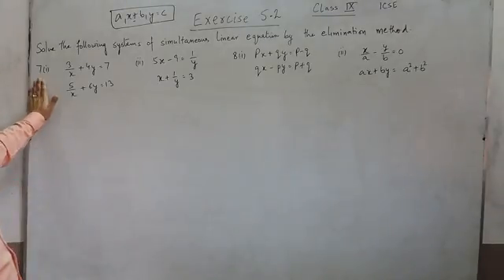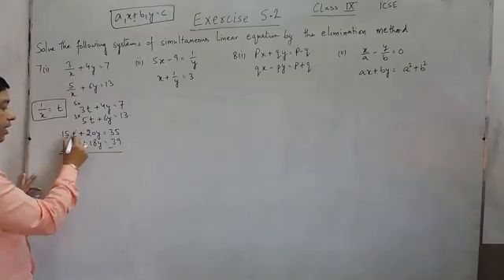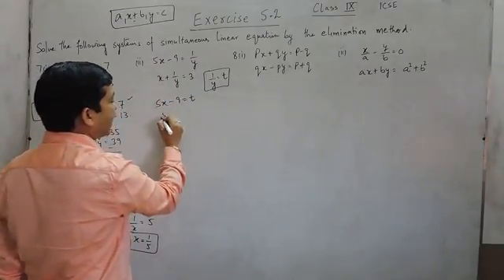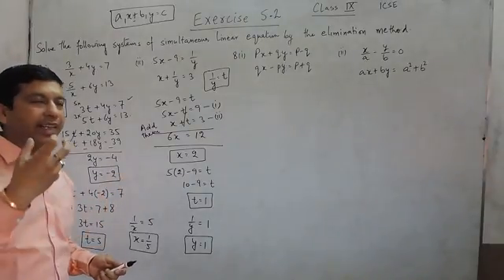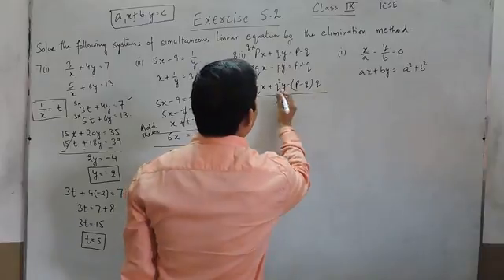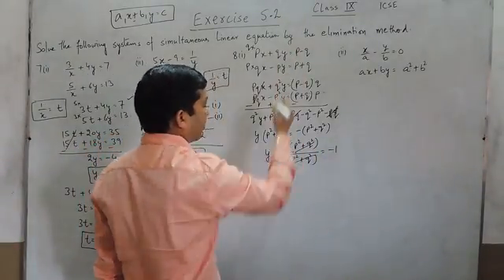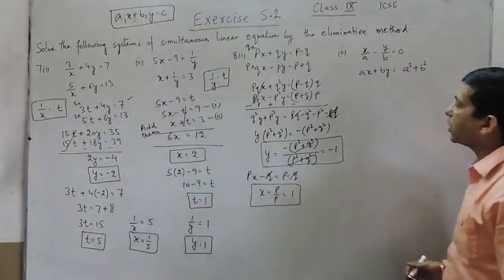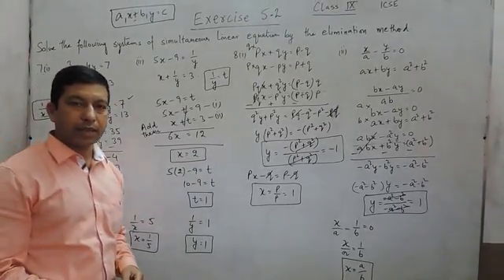Exercise 5.2 (Q7-Q8) Solution for Class 9th Understanding ICSE Mathematics by ML Aggarwal